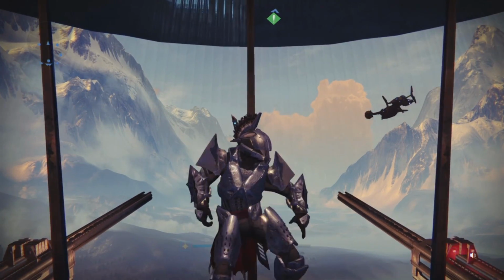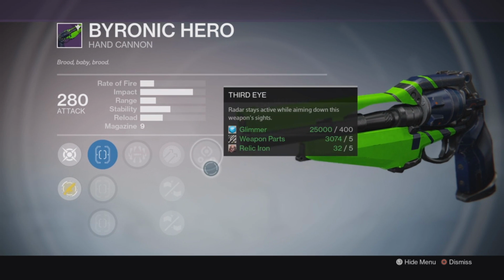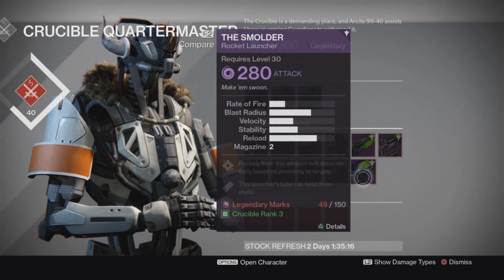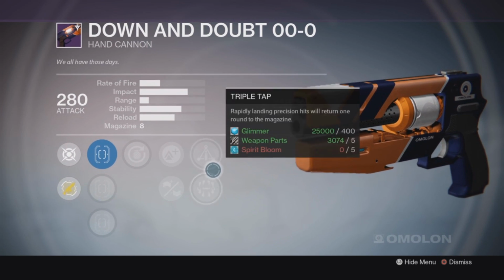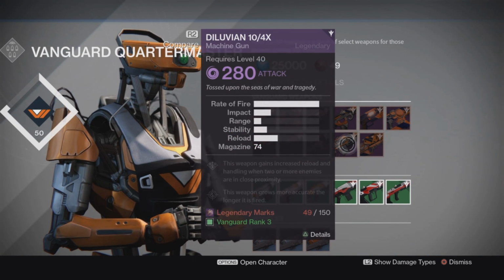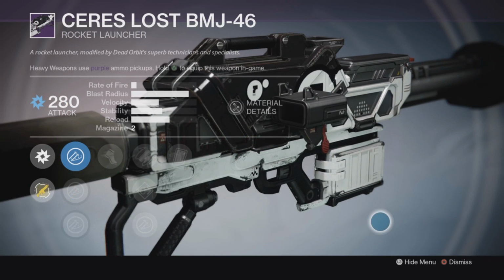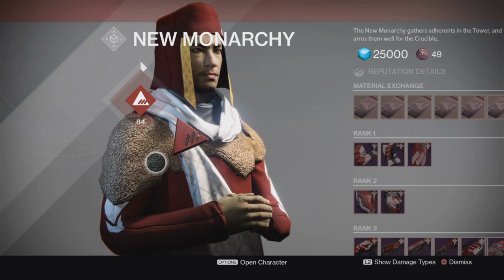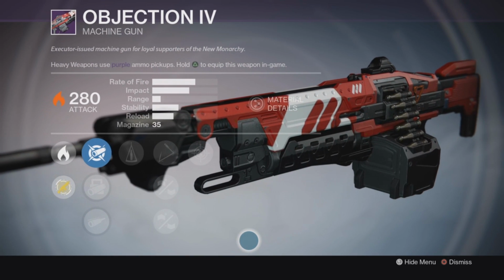Destiny - BEST WEAPONS FROM VENDORS! (BUYING GUIDE)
In this video, I show you which weapons are the best to buy from the vendors. Both for PvP and PvE.

Vendors.
- Crucible Vendor: 0:22
- Vanguard Vendor: 4:44
- Dead Orbit Vendor: 9:17
- FWC Vendor: 11:21
- New Monarchy Vendor: 13:09

For updates and chat.